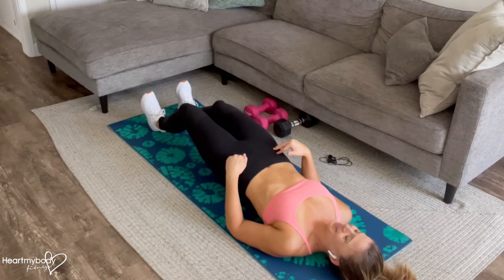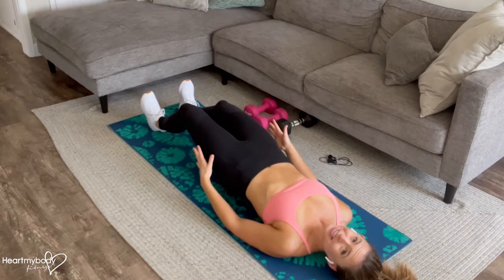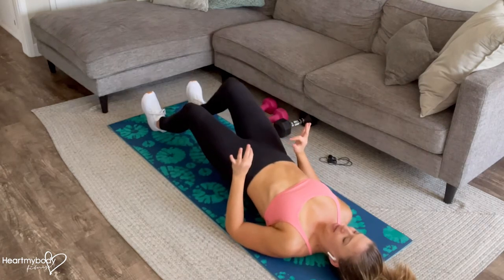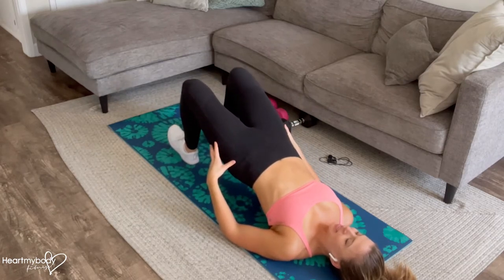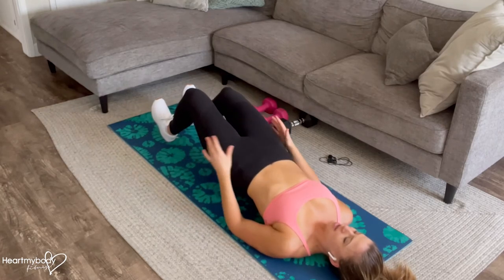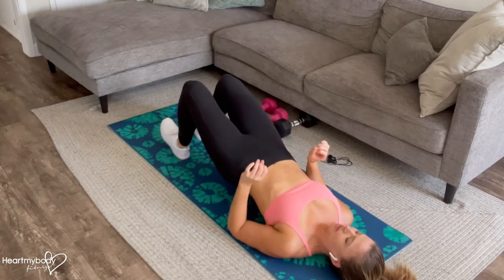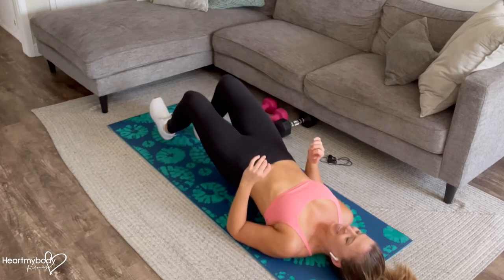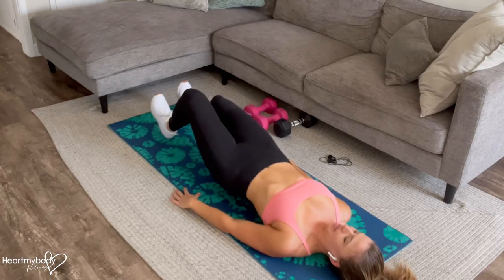How to do a Lying Hamstring Walkout